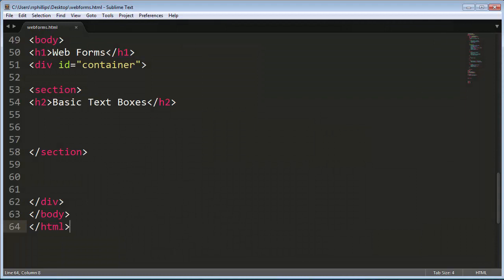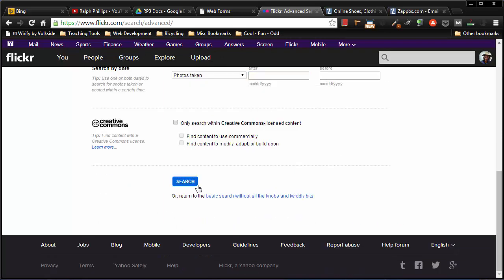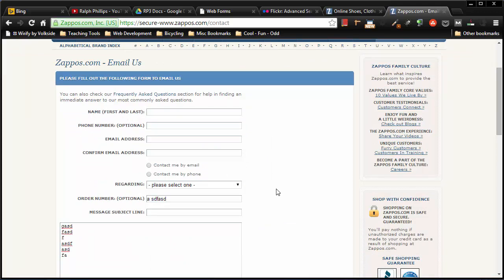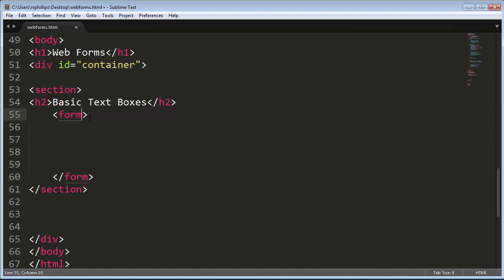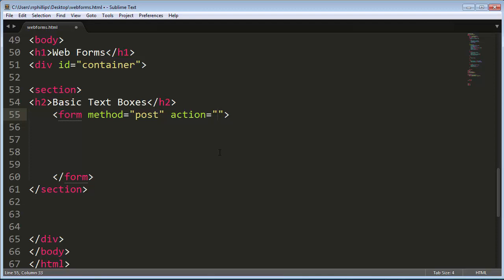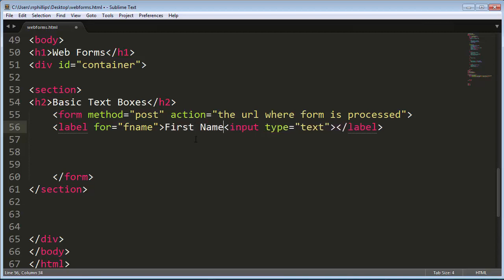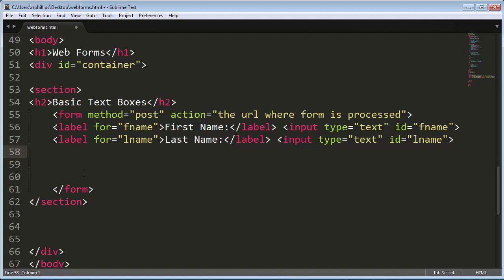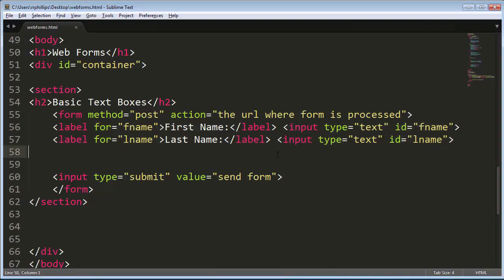Basic Text Boxes in a Web Form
Create basic text boxes for a web form.